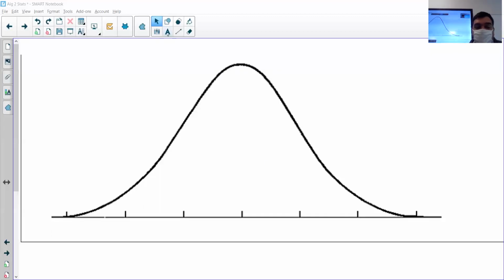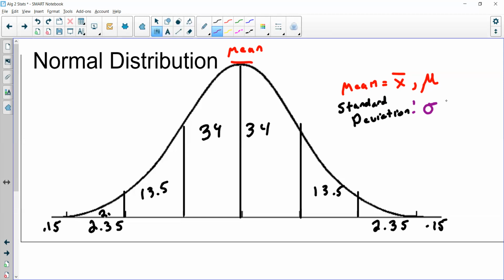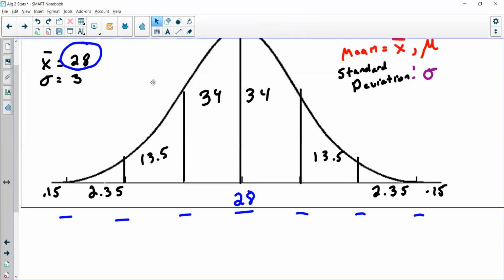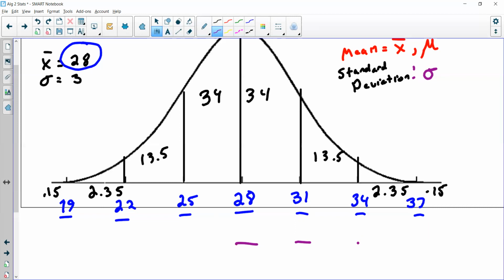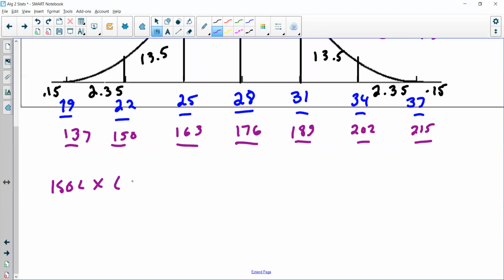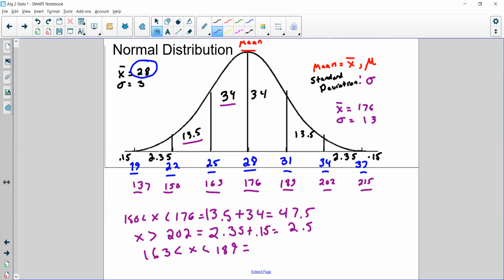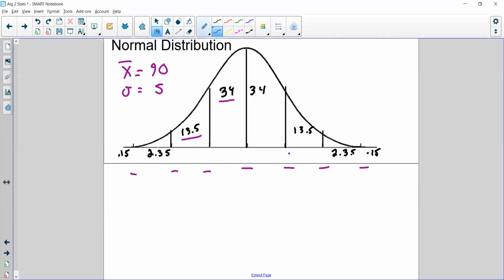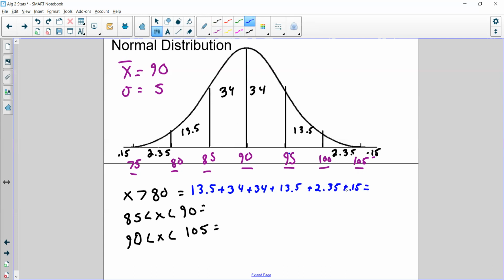Alg 2 Standard Deviation Part 1